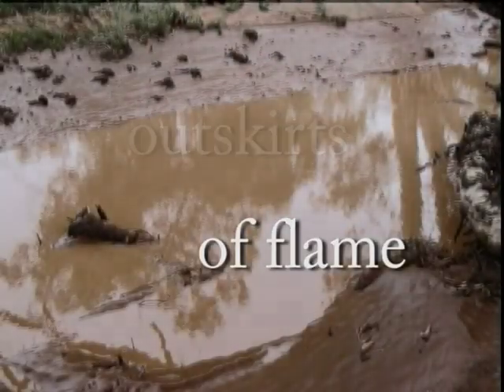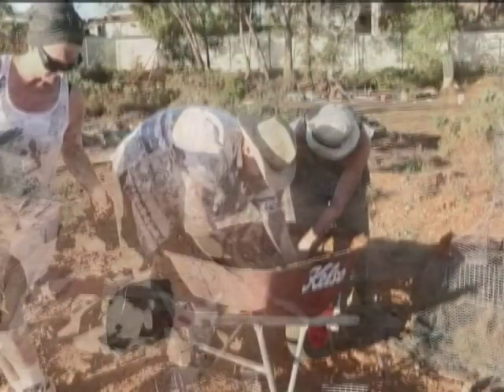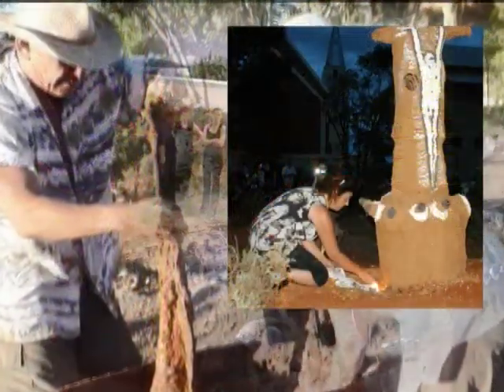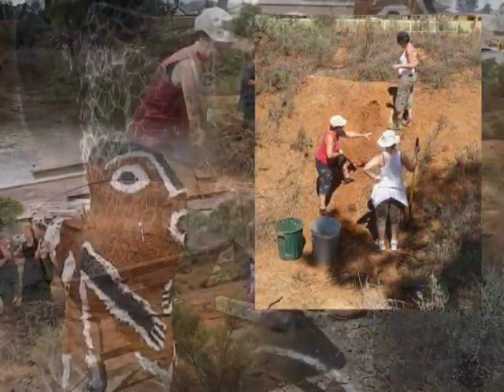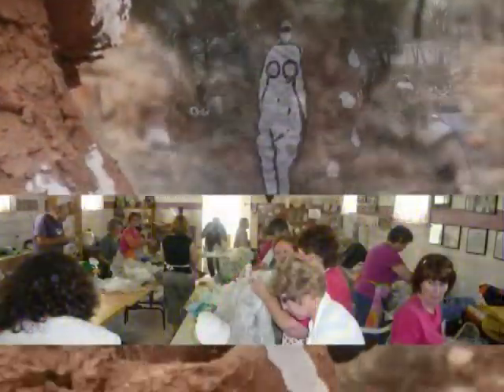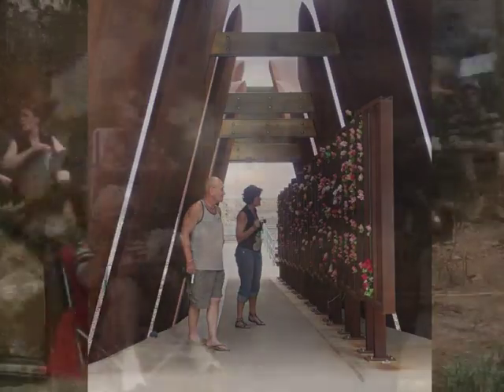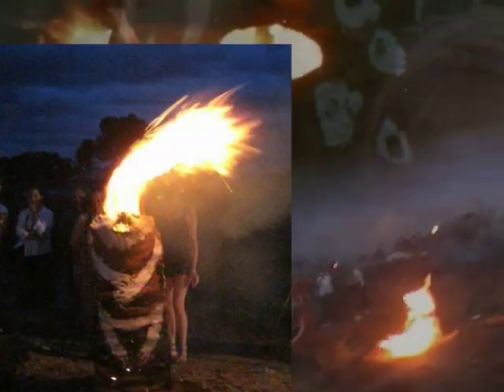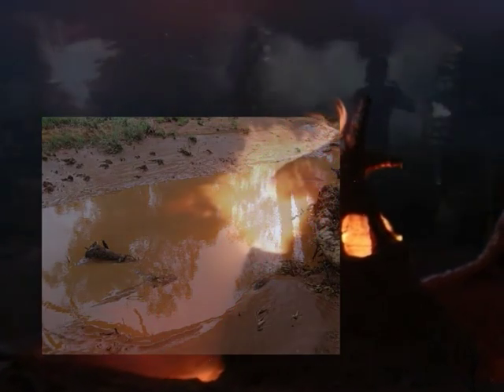Outskirts of Flame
Broken Hill Art Exchange